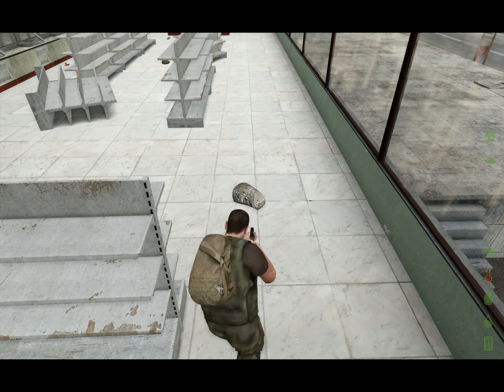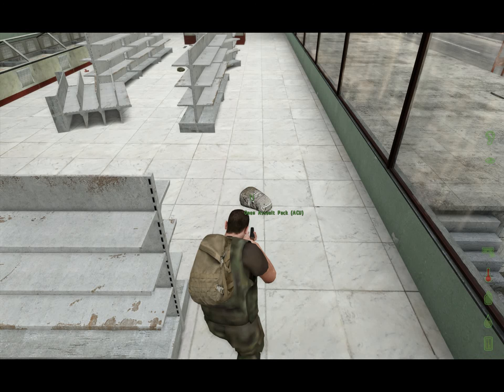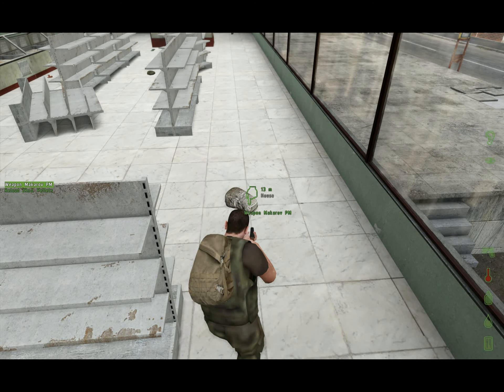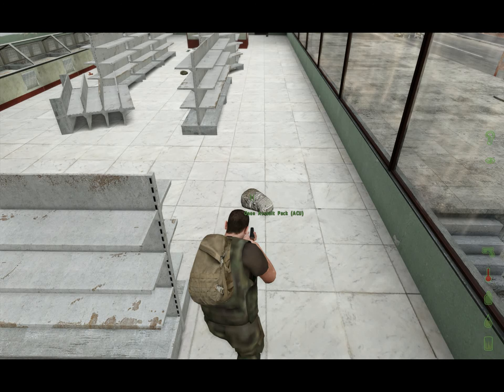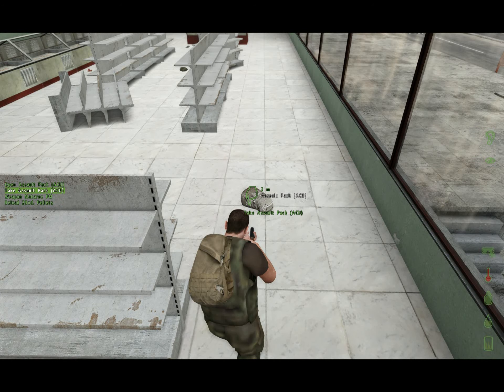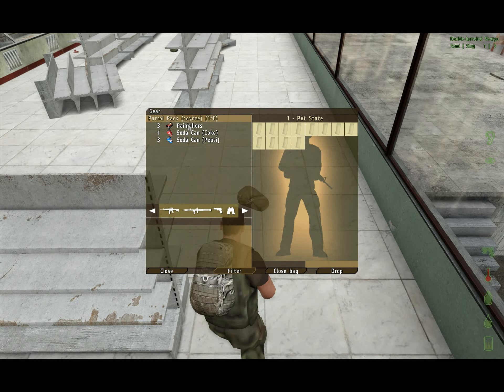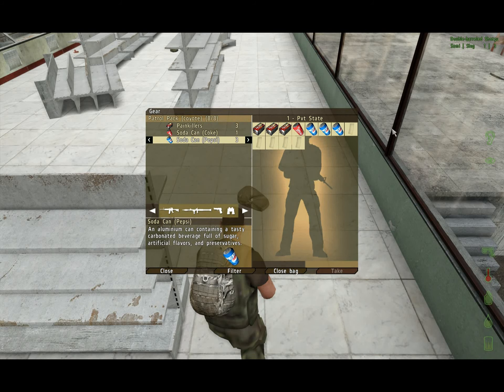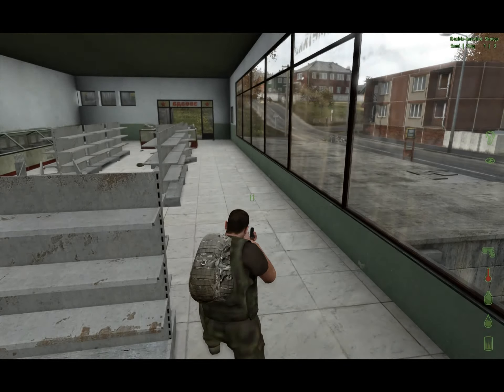DayZ swap back pack "how to"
How do I change my backpack in DayZ? It's actually pretty simple once you know the secret of the mouse scroll.